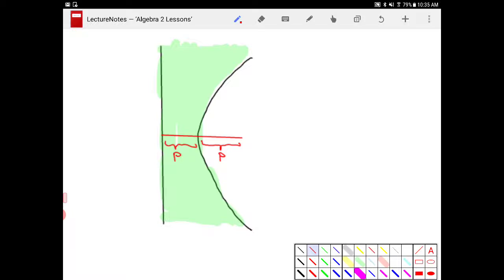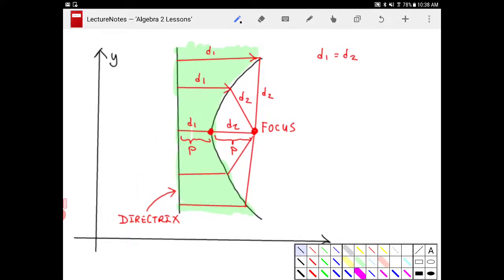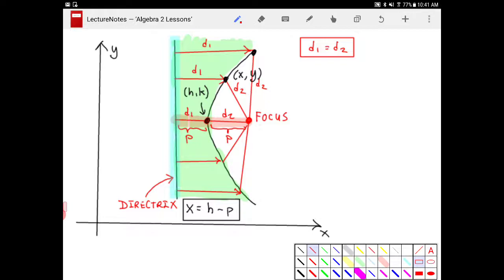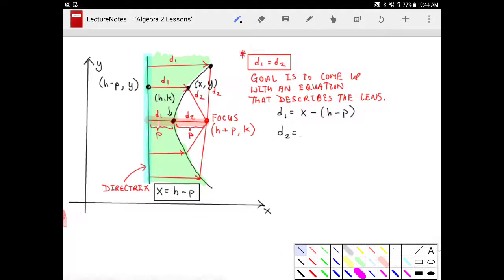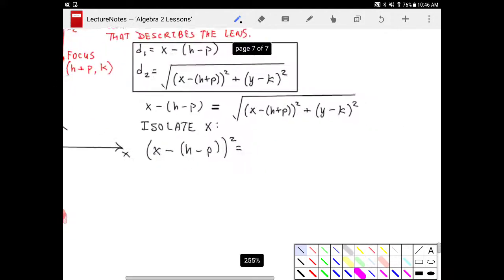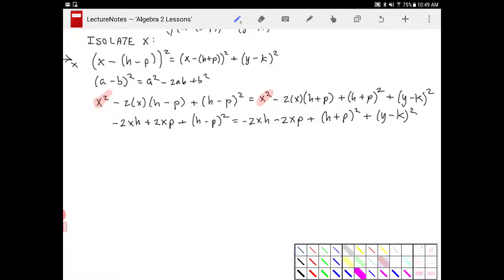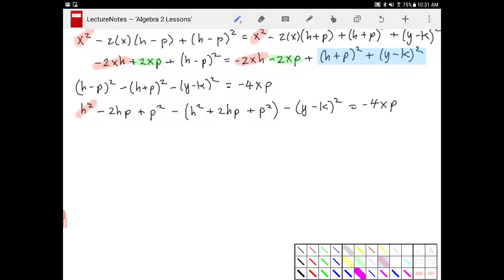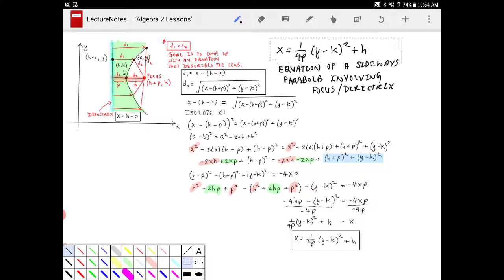Algebra 2 U2A03 Part 1 deriving equation of a horizontal Parabola involving directrix and focus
deriving equation of a horizontal Parabola involving directrix and focus